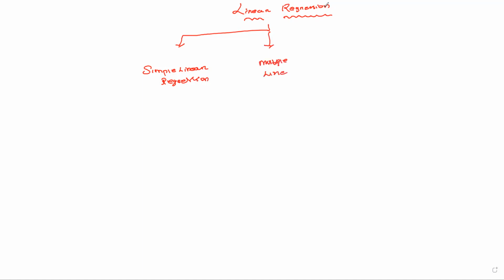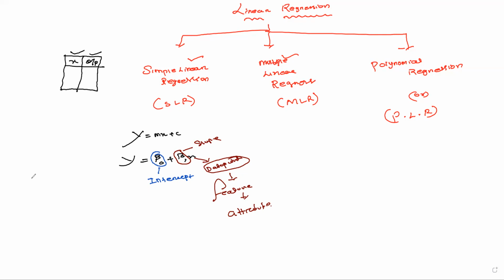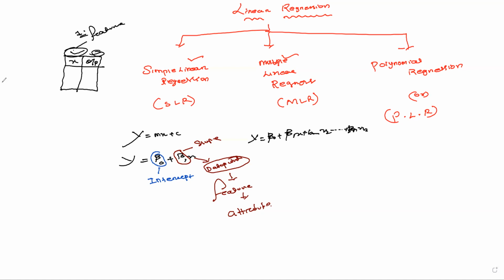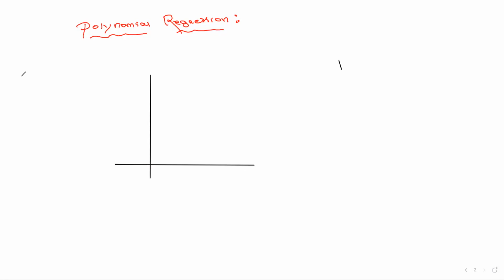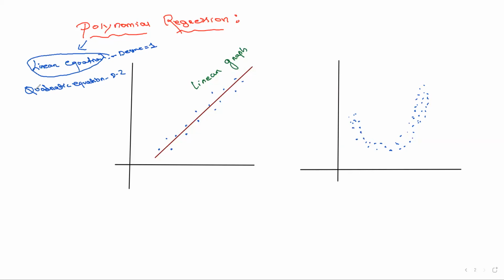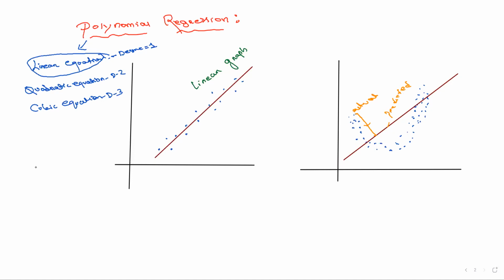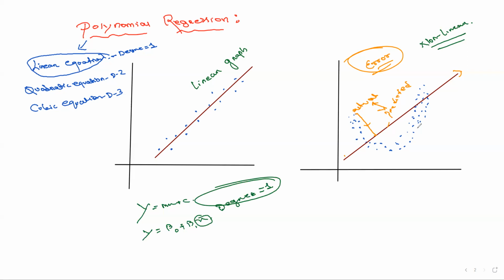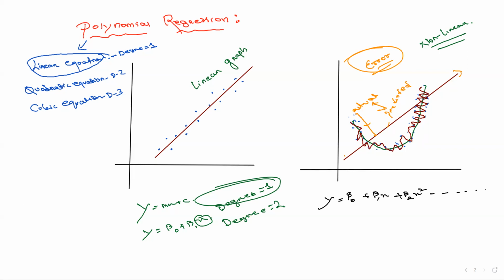Polynomial Linear Regression | Lec : 7 | by VKS Sir